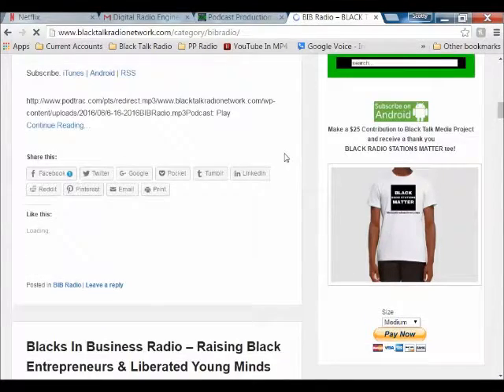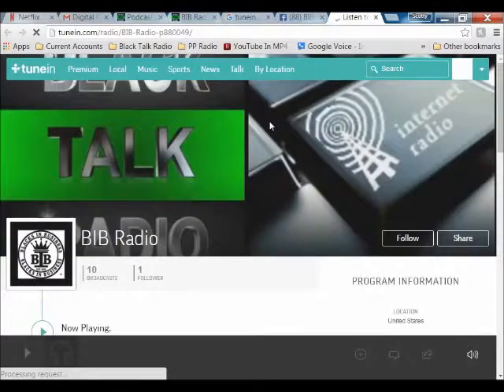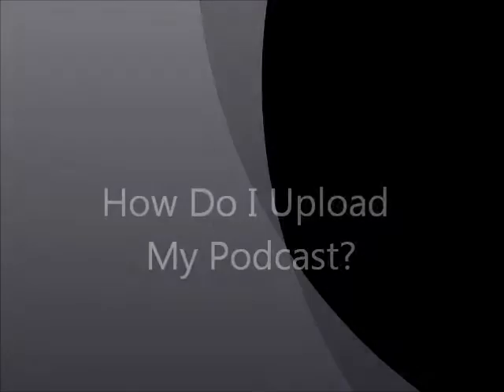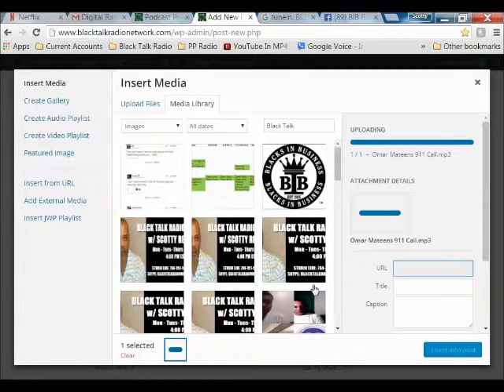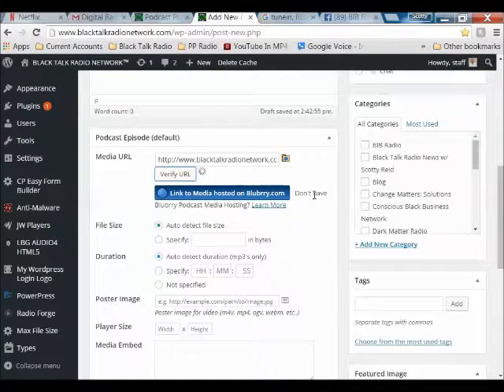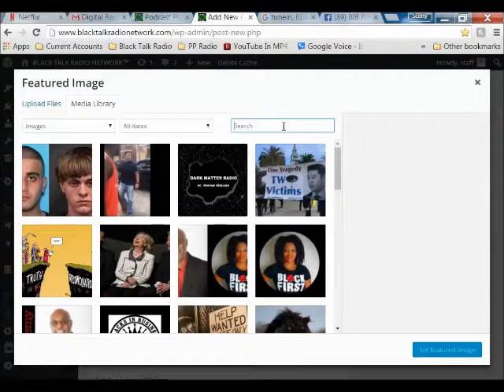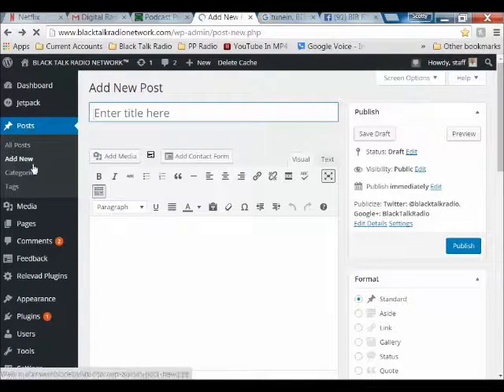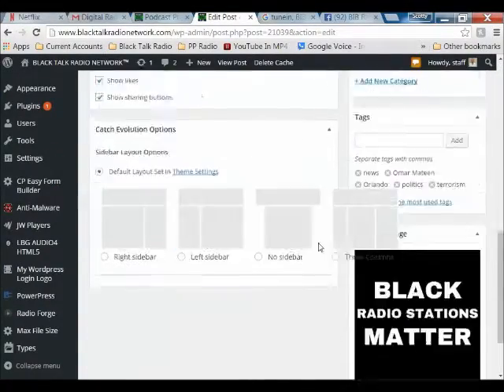Podcast Production Start to Finish